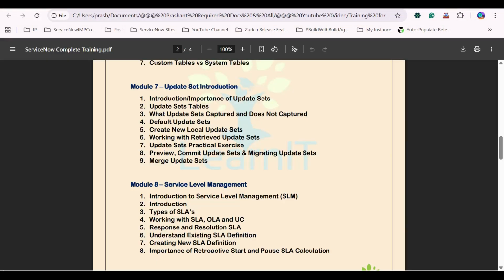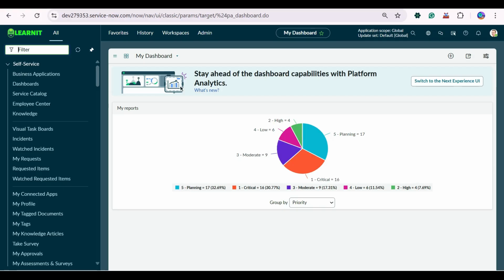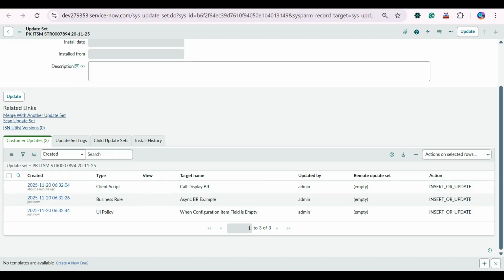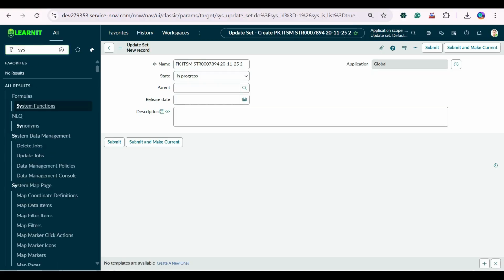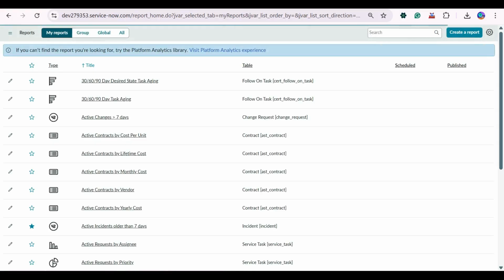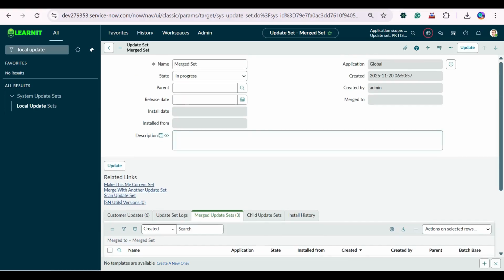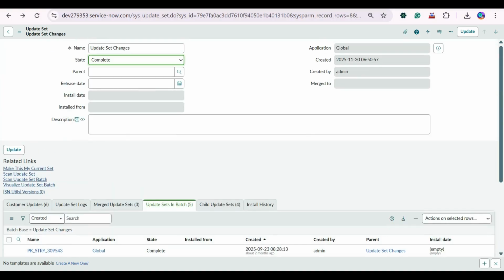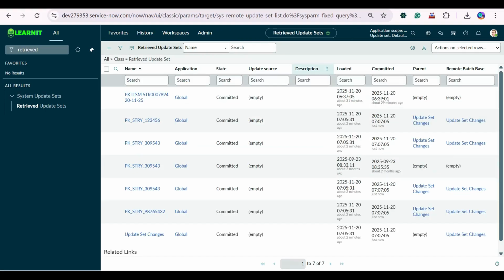ServiceNow(Admin + Development) Training Batch 2 | Update Sets | Customization Migration | Day 9